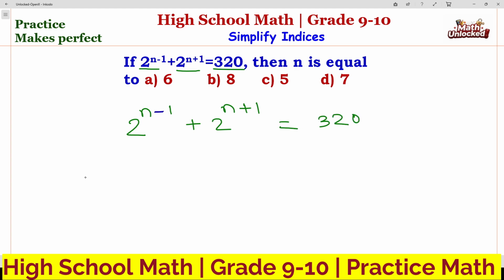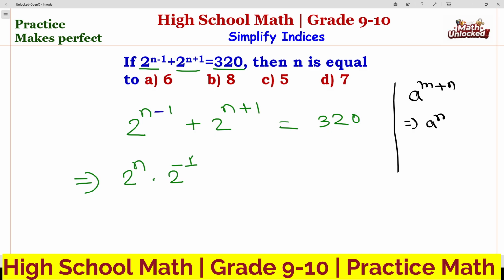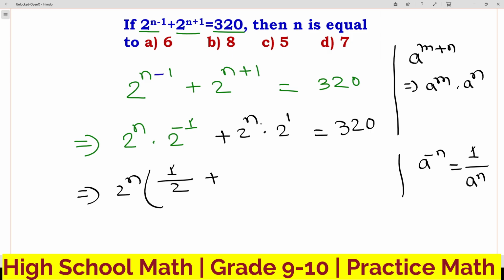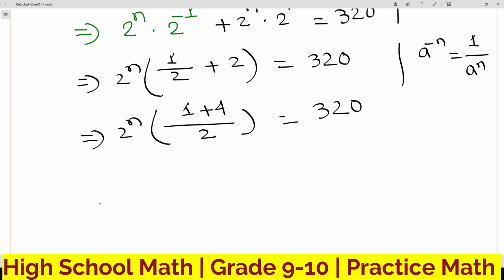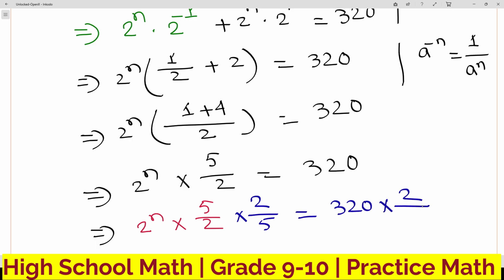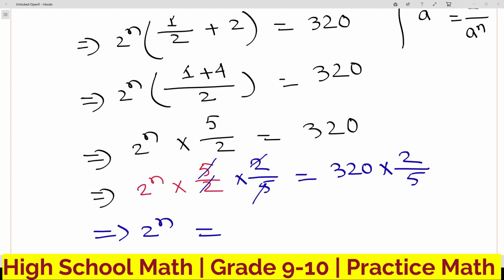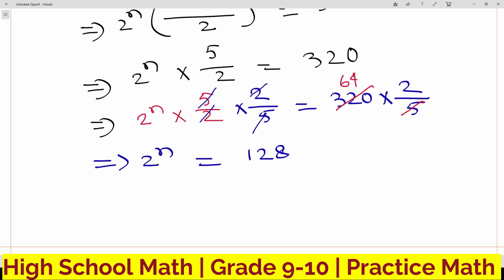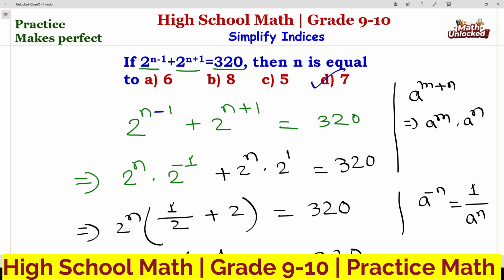Find the value | Exponent Challenge | Simplify expression | Grade 8-10